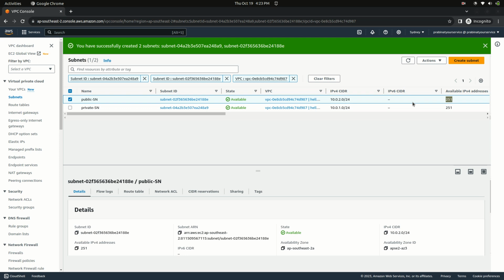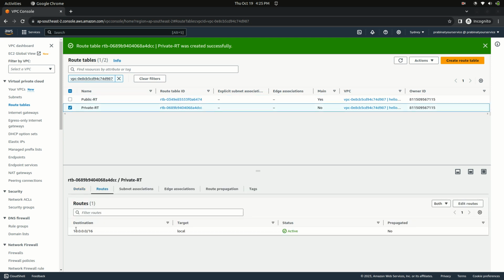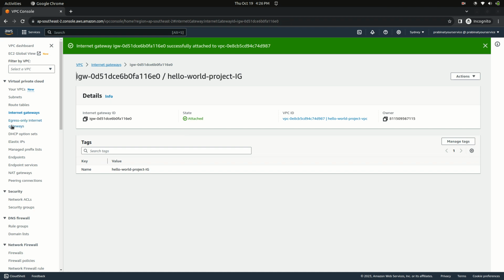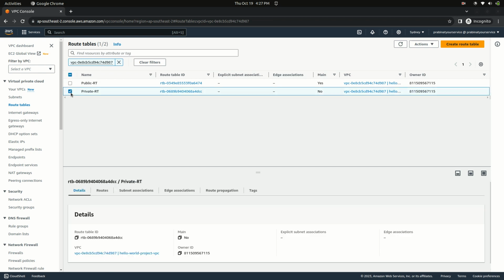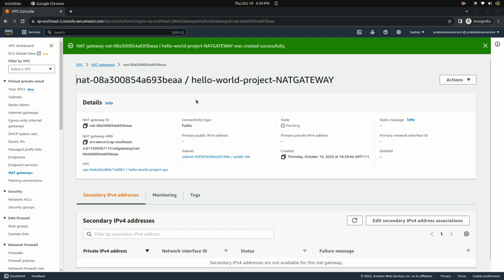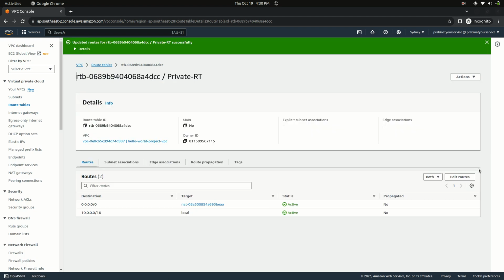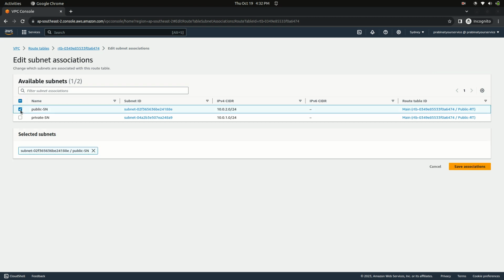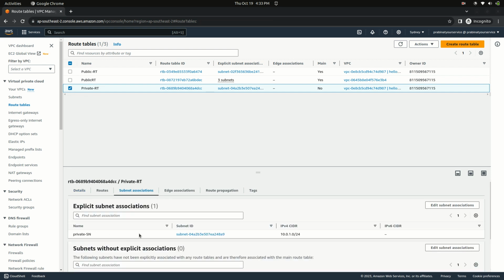Configuring Routes within an AWS VPC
In a traditional LAMP stack deployment of web application, apache server handlesthe incoming request and communicates with PHP interpreter embedded within the processess of apache to process the dynamic content. Apache server is tighly coupled with PHP. for example, LAMP stack deploying of PHP application with mod_php. In a separation approach, in contrast to traditional method, the apache server handles the incoming request and forward it to the dedicated server or process to process the dynamic content. In traditional approach, the entire process happens in the same environment while the components are separated and independent in separation approach for example web server with mod_wsgi with python application. Having separation of component leverages the scalability allowing to add instances to run application. This will handle more request concurrently and with less stress on the resources. Also allows the better resource optimization of the dedicated server with the specific need of application.

So separation approach is preferred for its scalability, flexibility and better resource optimization.

In this demo, I will be using decoupling method to deploy Flask application. Instead of embedding Python interpreter within the processes of Apache, they will run separately and independently in a dedicated server. I will walk you through following:

Set up Flask application server as a backend
Set up Apache web server as a frontend

I will be implementing this in aws platform.